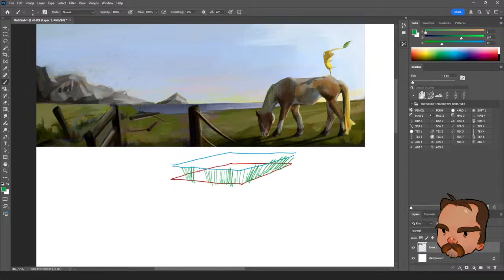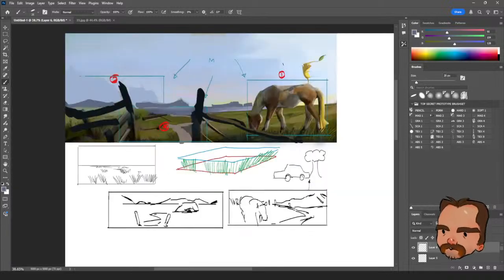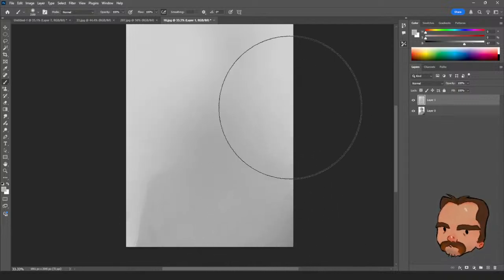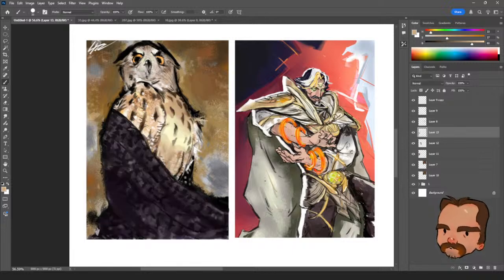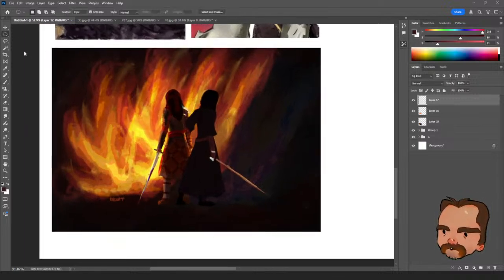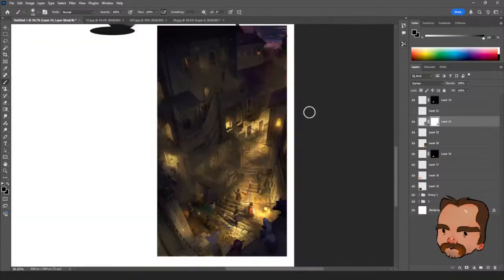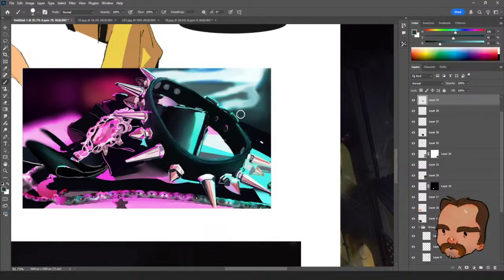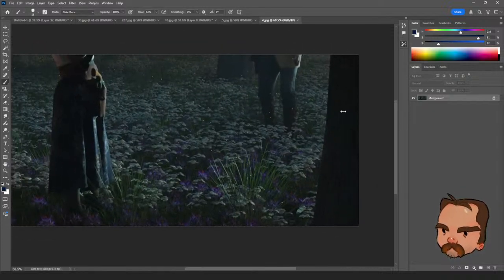Critiquing your Art 13